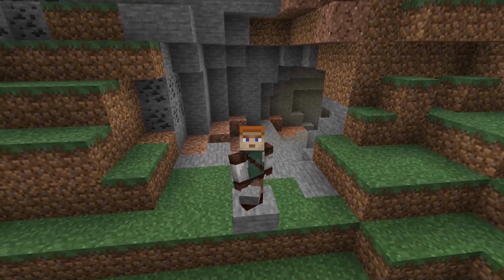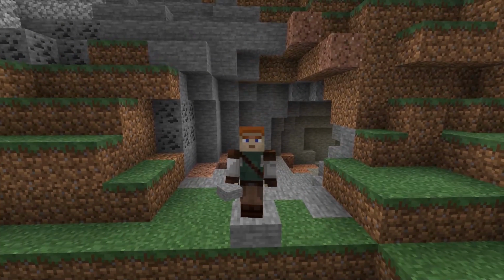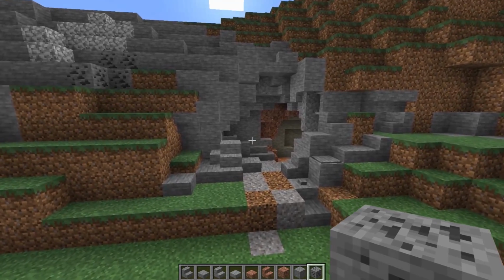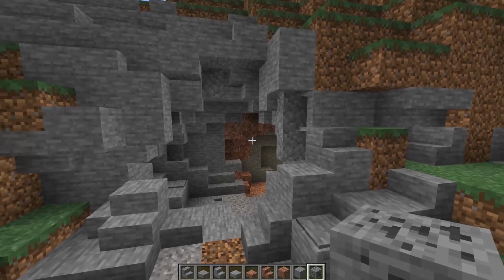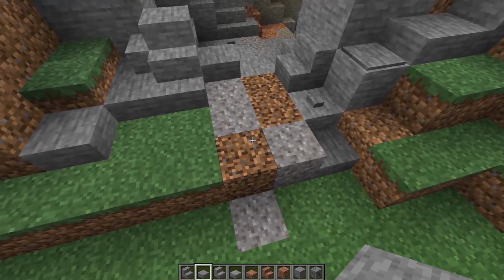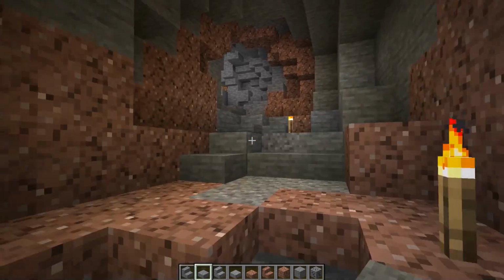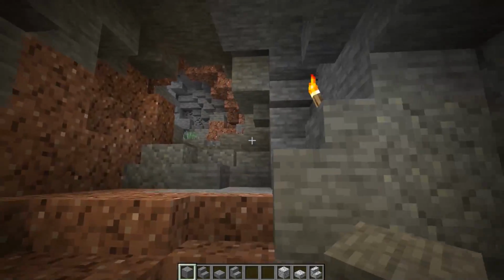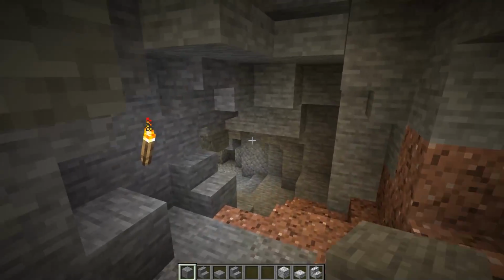MINECRAFT CAVE UPDATE : custom cave ideas : MINECRAFT 1.14 SNAPSHOTS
In today's Minecraft 1.14 Snapshot Episode, We are talking about what a Minecraft cave update could look like moving forwards! With all of the new blocks we have, creating amazing caves is SO easy!